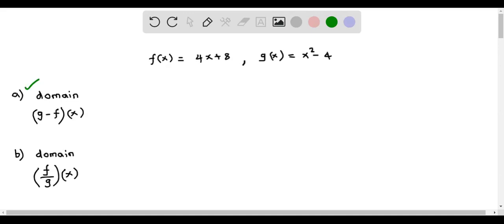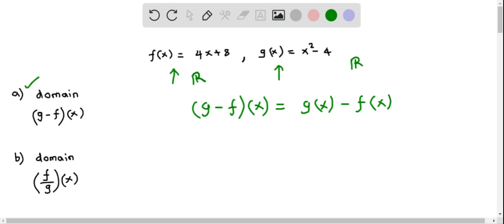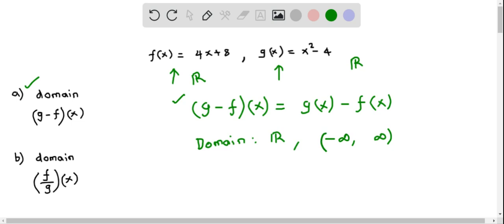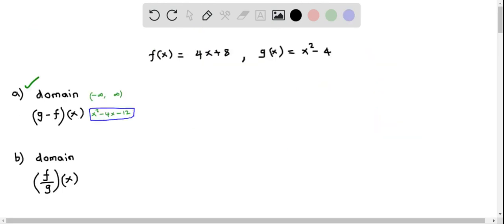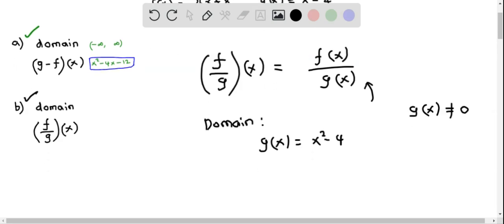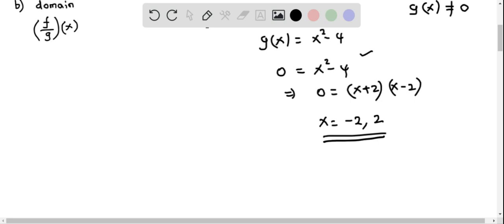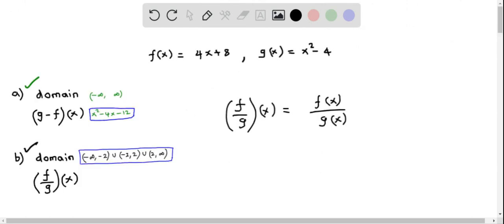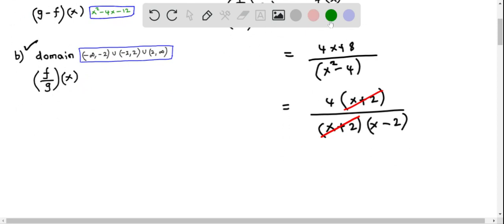Algebra Domain and Simplify functions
Domain and Simplify functions